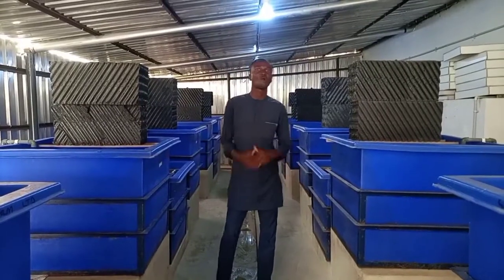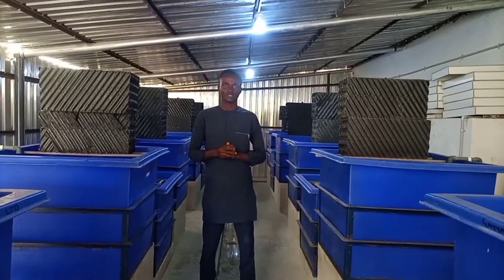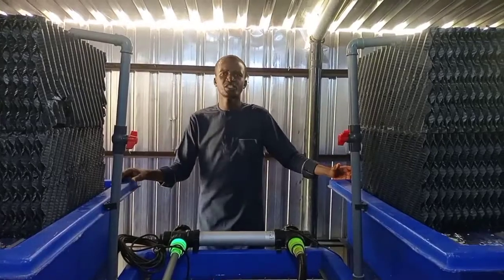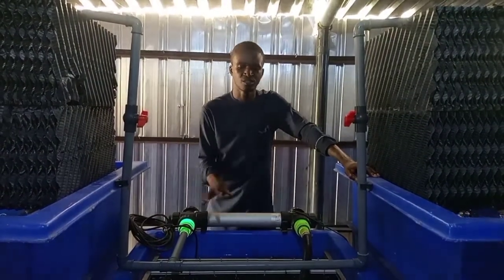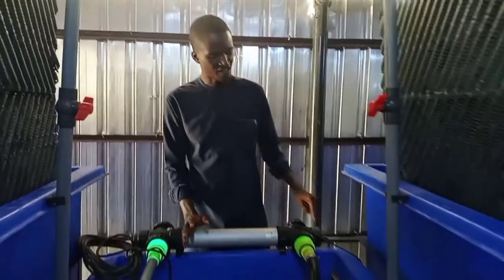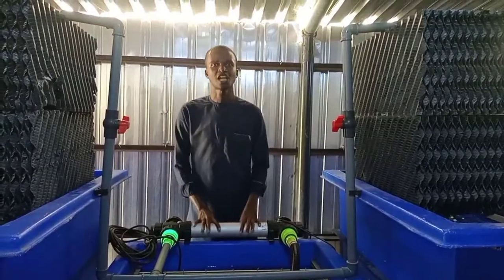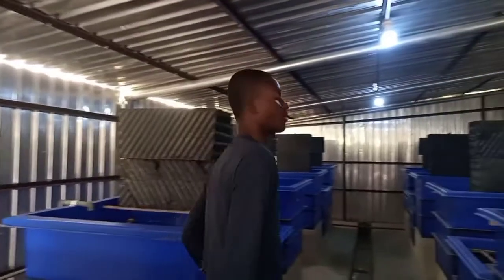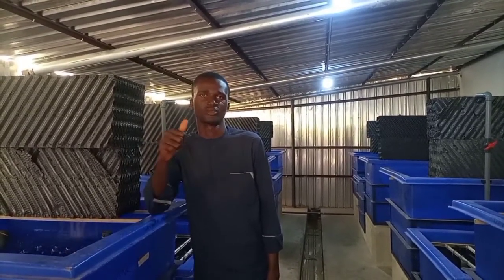Recirculatory Aquaculture System|| Hatchery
For projects relating to hatchery establishment you can reach to us from the following numbers.